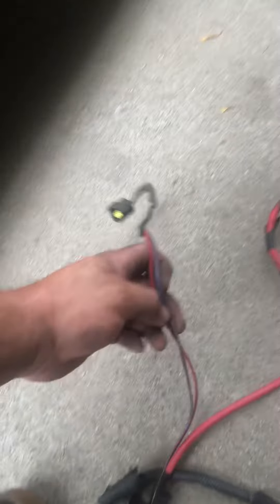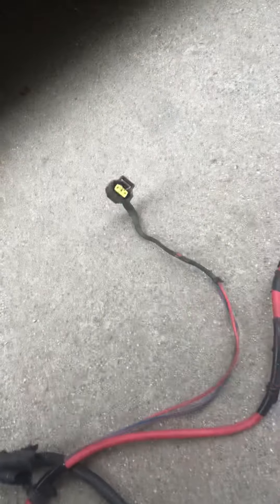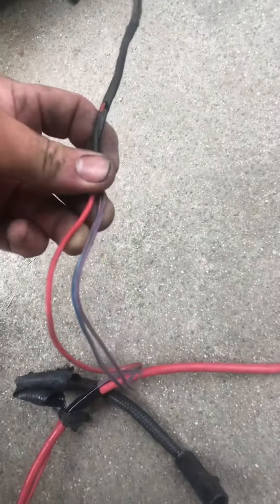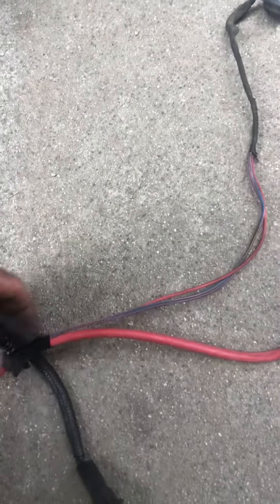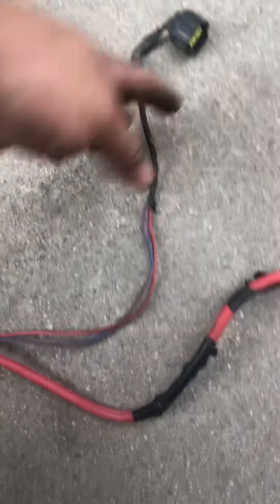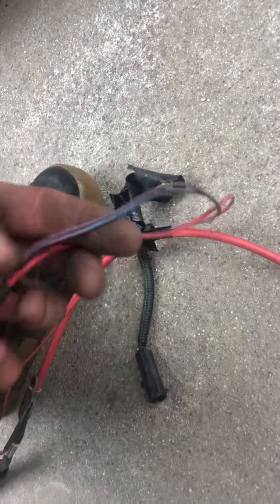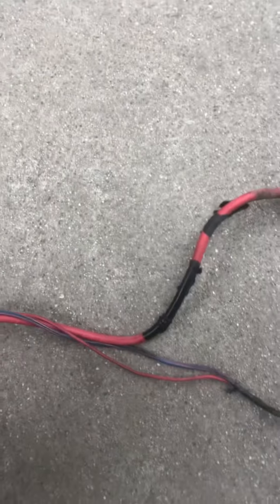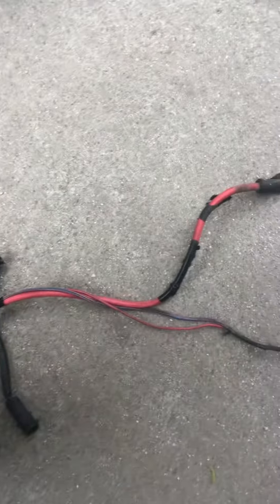2008 Ford Expedition Electrical short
Recently my customer had an amplifier installed for the stereo . Just days after she started having hard start with sounds of a weak battery and even finally a no start .. I found the wiring harness burned up and stuck to the alternator and the wiring that is on the control circuit for the alternator was shorted to power causing the massive battery drain . I had just checked out the truck a few days ago because she just bought it and the charging system was working great. So from my understanding is that now with the huge 2000 watt she installed and the two huge sub boxes with 4 12in subs installed in them and no capacitor she is putting huge strain on charging system . So the computer is demanding the alternator work harder in turn passing more current threw the wiring harness causing it to melt from the excess amount of draw and the alternator trying to keep up with the demand . And the amp is running about 30ft of b+ cable to the amp . So if your going to running a lot of high energy consuming pieces of equipment in ur vehicle it maybe in ur best interest to run 2 capacitors or even a seperate battery . Anyway cause of this high current draw when key is off was traced to harness from battery to alternator being shorted to battery positive